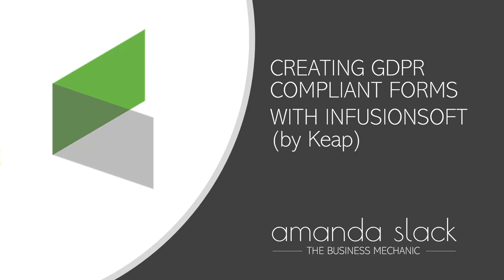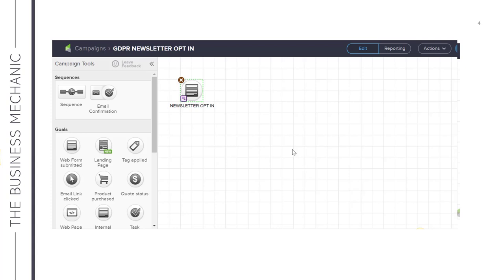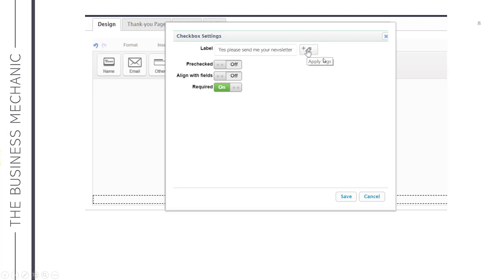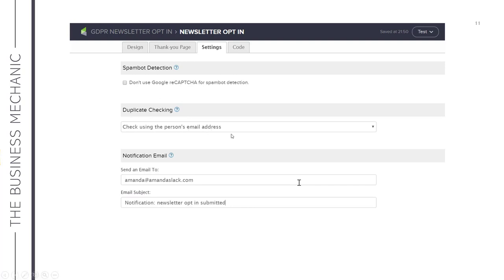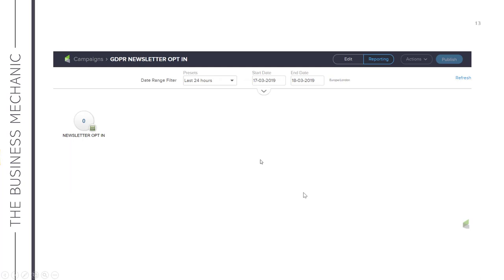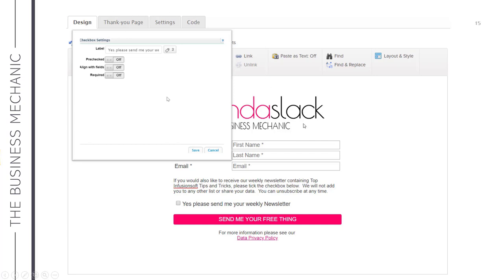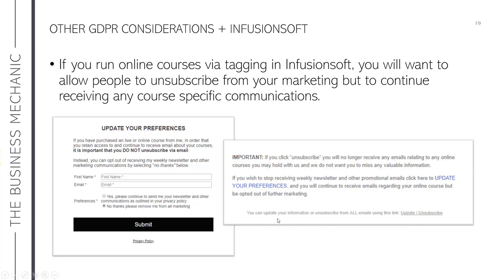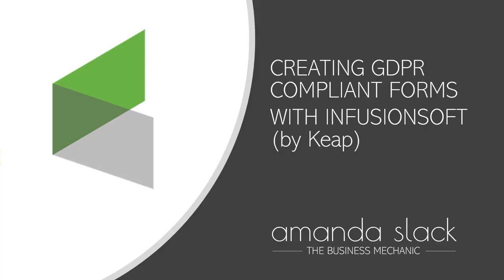Creating GDPR compliant forms with Infusionsoft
Join Annabel Kaye and Amanda Slack, The Business Mechanic, as they talk about GDPR and Infusionsoft.
Conversations about people management and business over coffee